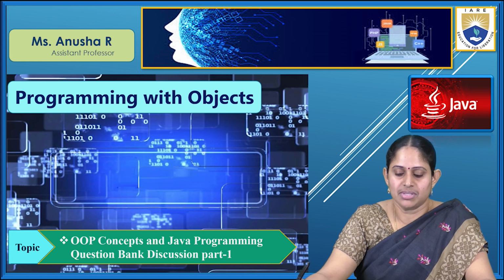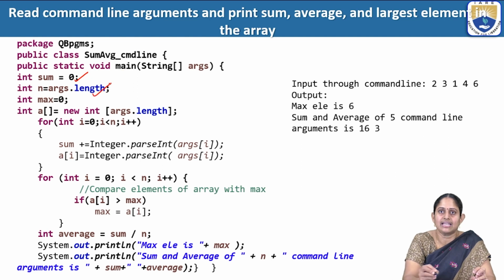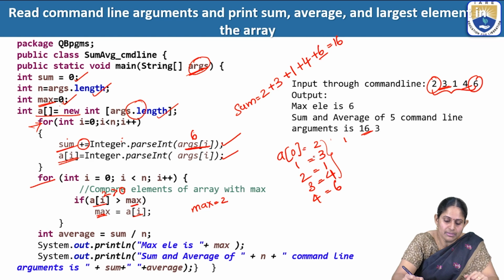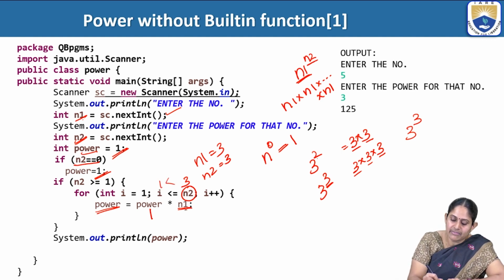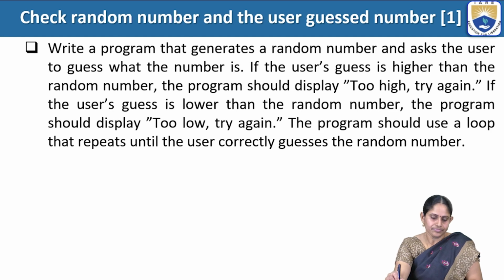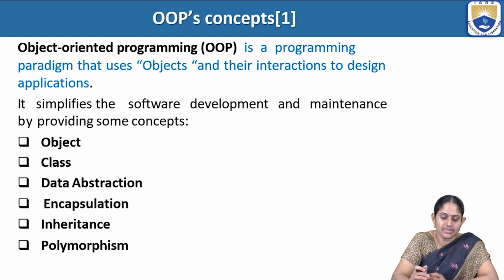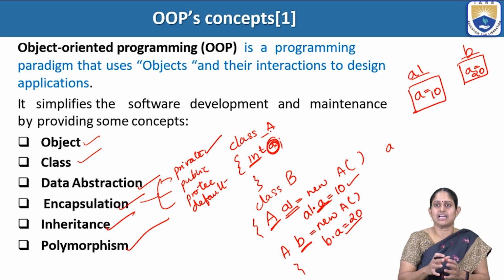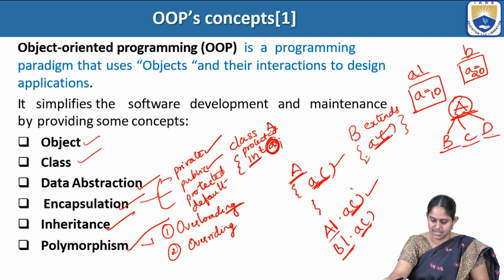OOP Concepts and Java Programming Question Bank Discussion part 1 by Ms. Anusha R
OOP Concepts and Java Programming  Question Bank Discussion part 1 by Ms. Anusha R | IARE

Telangana, India.